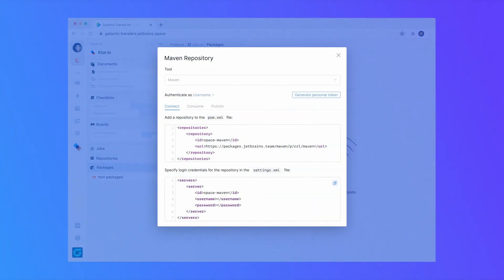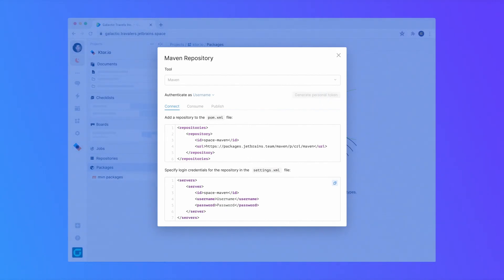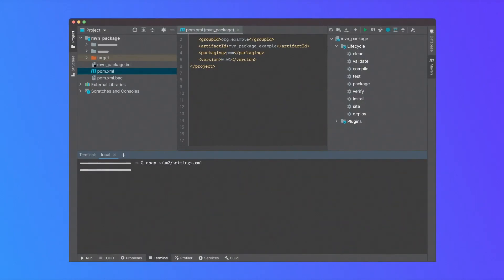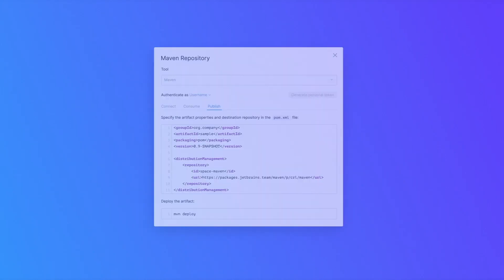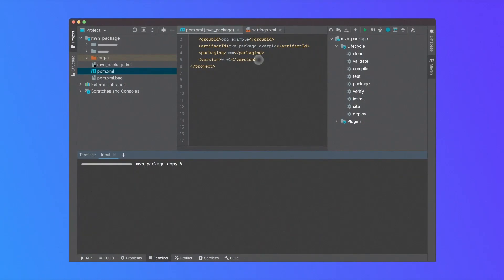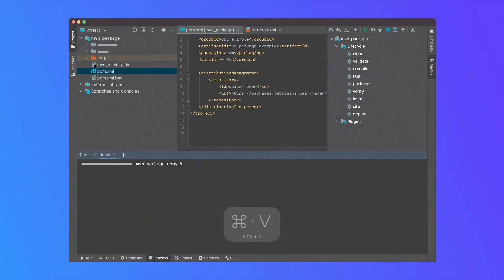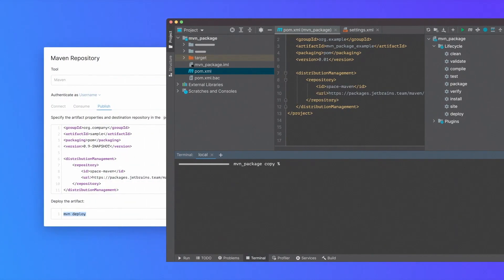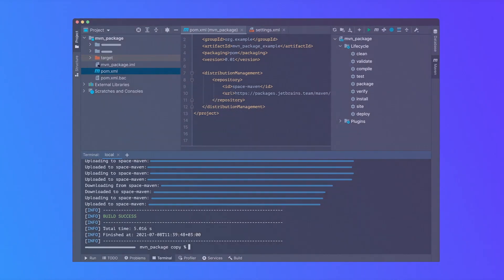Space Packages: How to Publish Artifacts to a Maven Repository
In this video, you’ll learn how to publish project artifacts to a Maven Repository in Space Packages and share them with others.